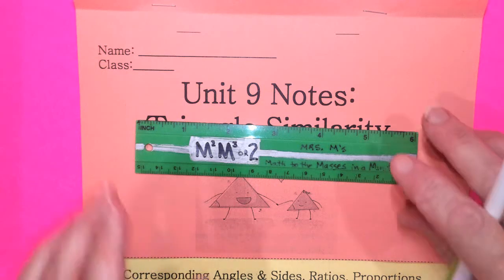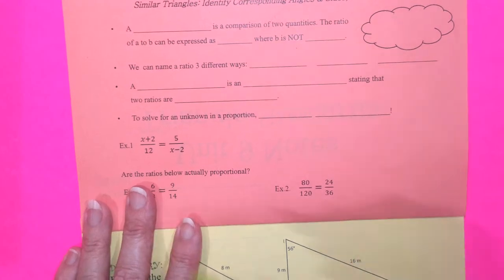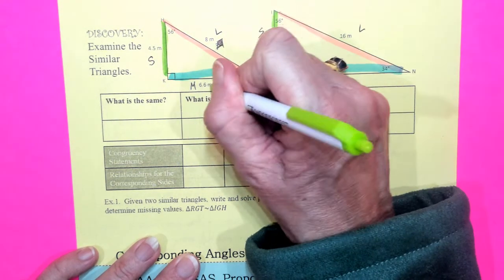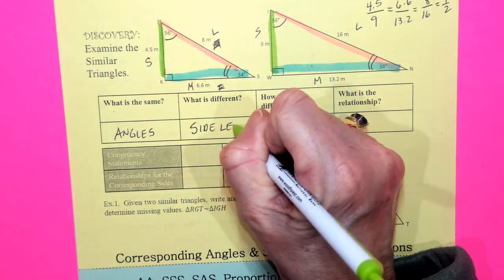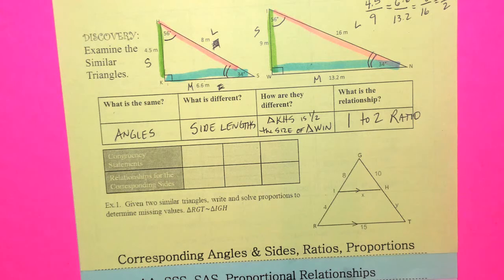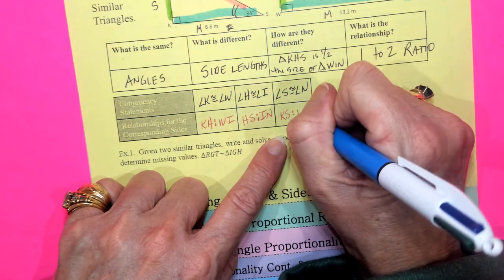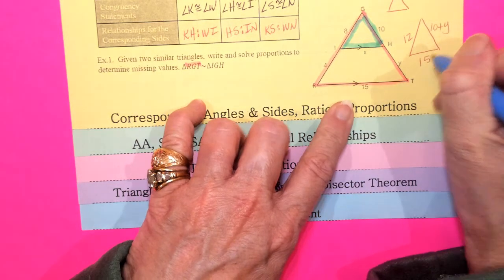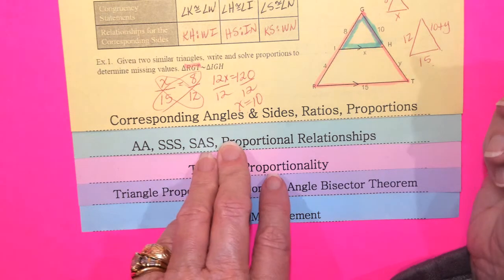Triangle Similarity Corresponding Angles & Sides